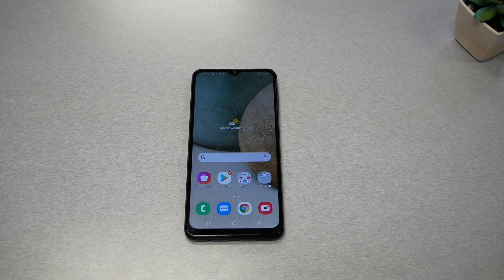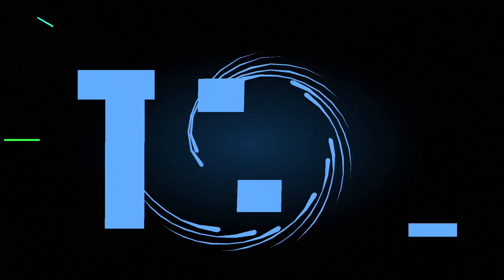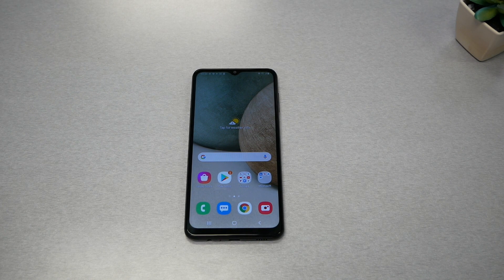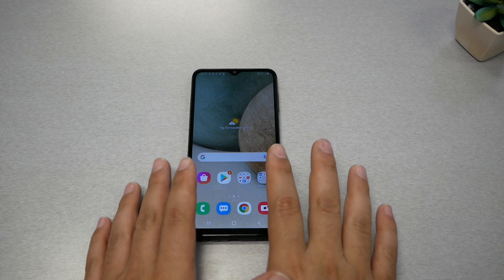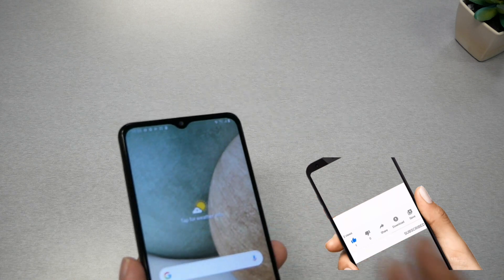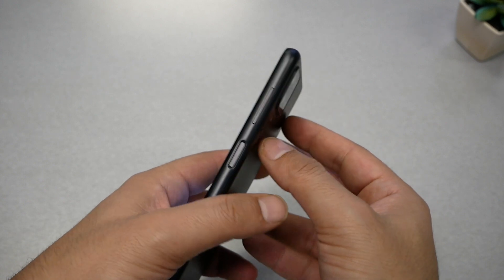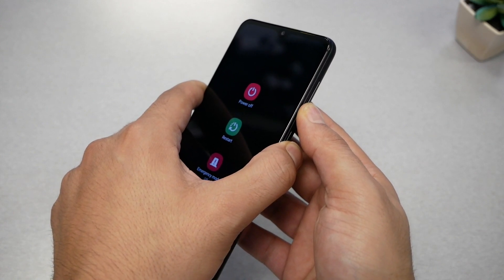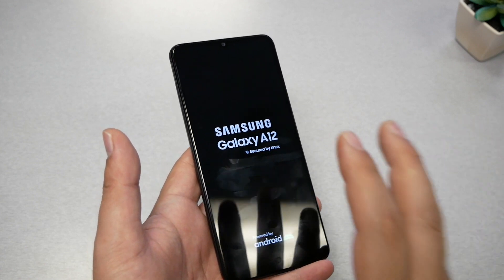Samsung Galaxy A12 How to fix Frozen\Blank Screen